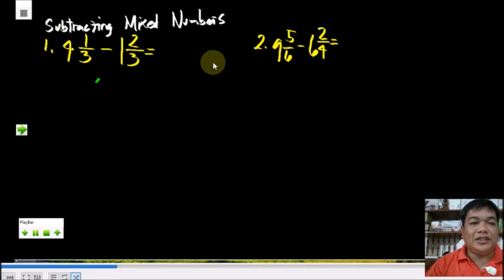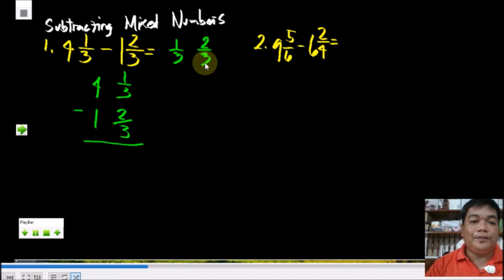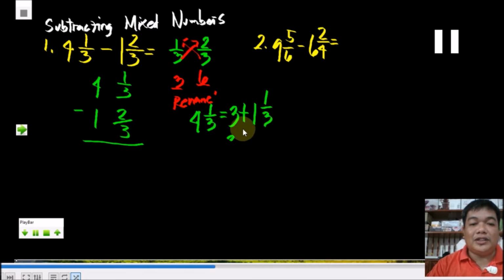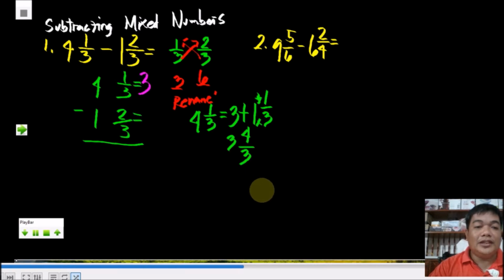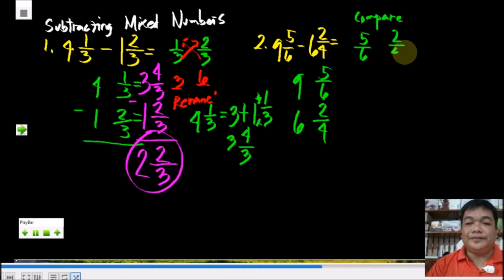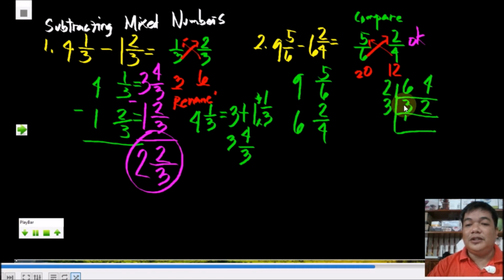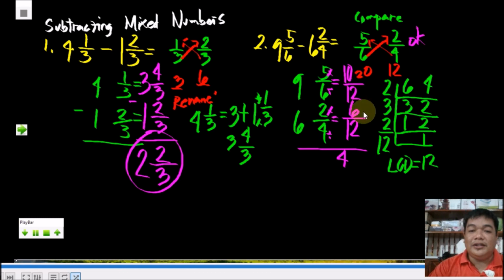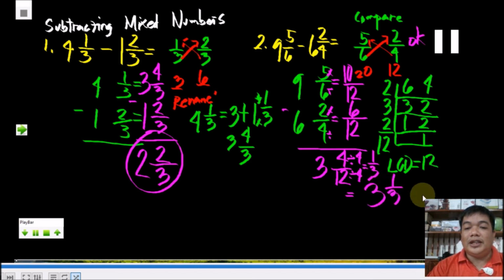Subtracting Mixed Number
Subtracting mixed numbers is the same way as adding mixed numbers. How to  subtract mixed numbers, first subtract the whole number parts of the mixed numbers and then subtract the fraction parts in the mixed numbers. Lastly, combine the whole number answer and the fraction answer to express the answer as a mixed number. If follow these suggestions, you WILL improve.